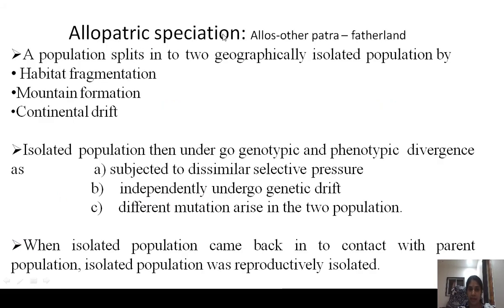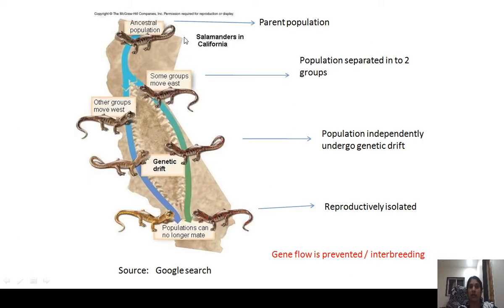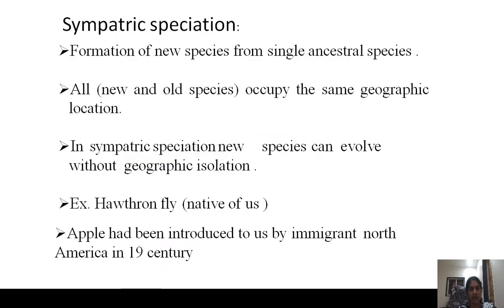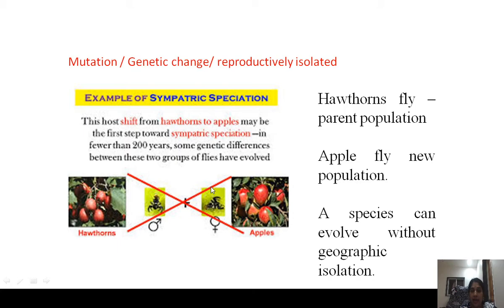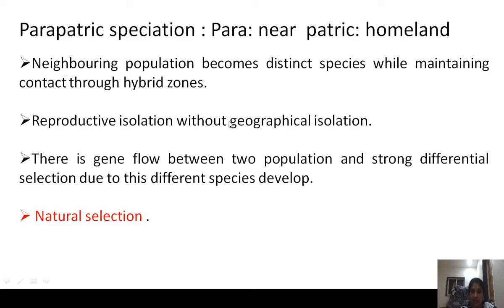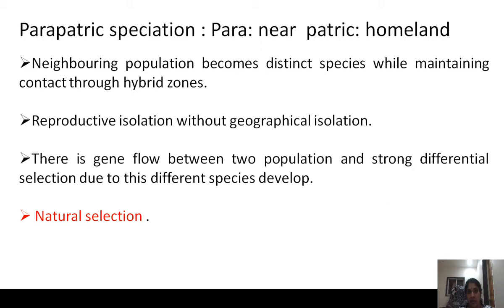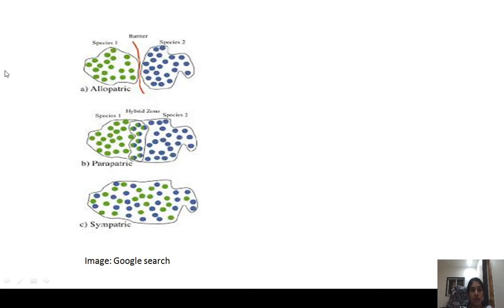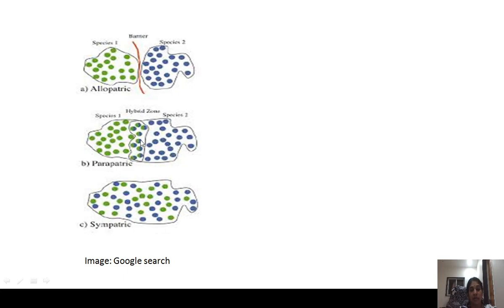Types of speciation.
Allopatric speciation : A population splits in to two groups due to geogr aphical barrier such as mountain formation, Continental drift etc. there is gene floe is prevented no interbreeding due to separation of  parent population and isolated population. isolated population then undergo genotypic and phenotypic divergance  such as dissimilar selective pressure , genetic drift , mutation ex salamnders of california.Sympatric speciation is formation of new species from single ancestral species while all new and old species occupy the same  geographic location . reproductively isolated . ex hawthron fly . Paeprapatric speciation Neighboring population become distinct species while maintaning contact through hybrid zone. here reproductive isolation without geographical isolation natural selection act as driving force. ex DDT resistant and non resistant mosquito.